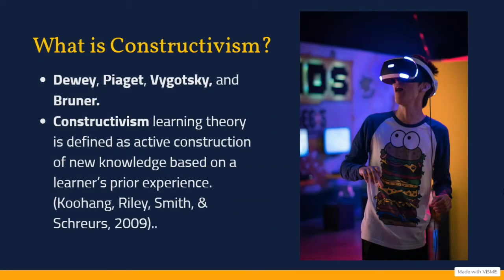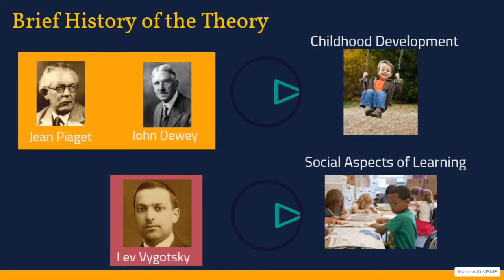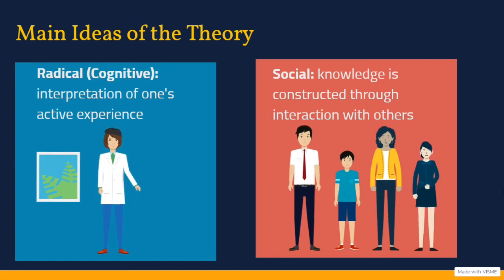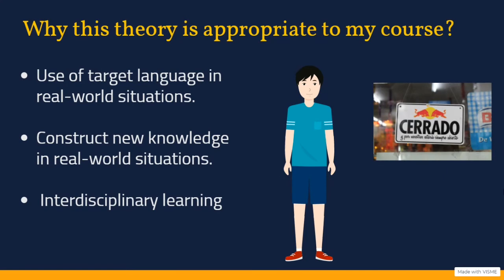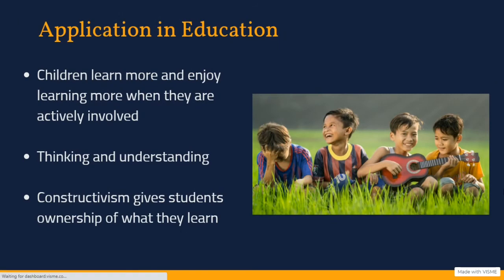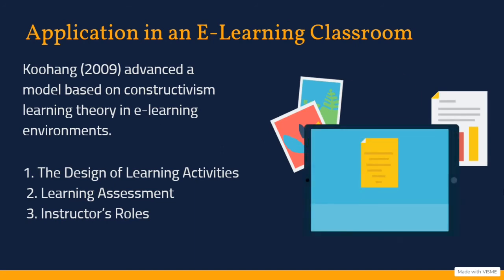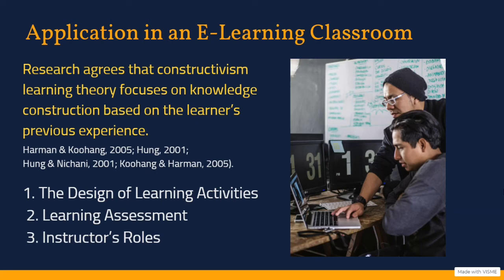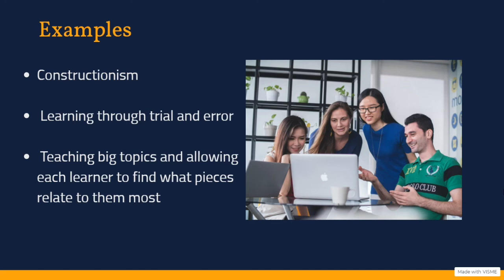Learning Theory: Constructivism Module 1 Analysis DL5773 Online Course Design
Present a Learning Theory
Constructivism
Marvin Coto
American College of Education
DL5773 - Online Course Design